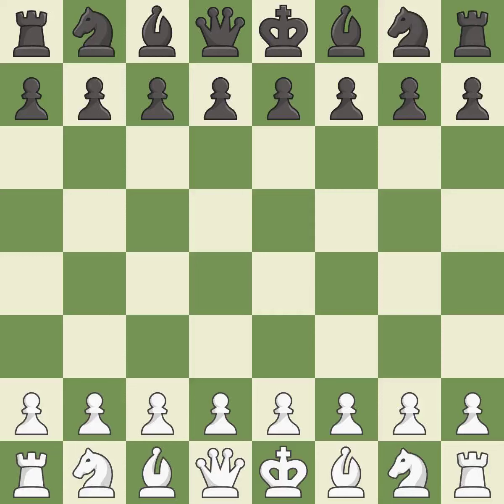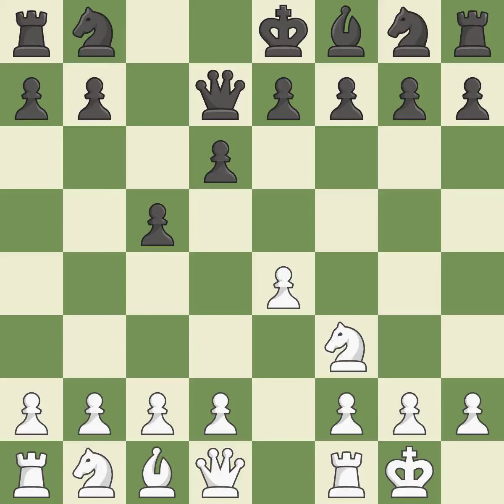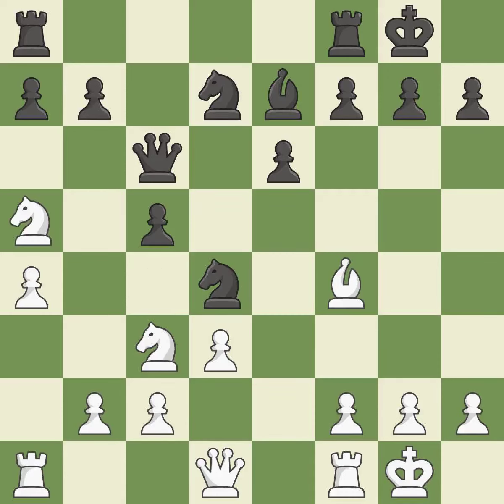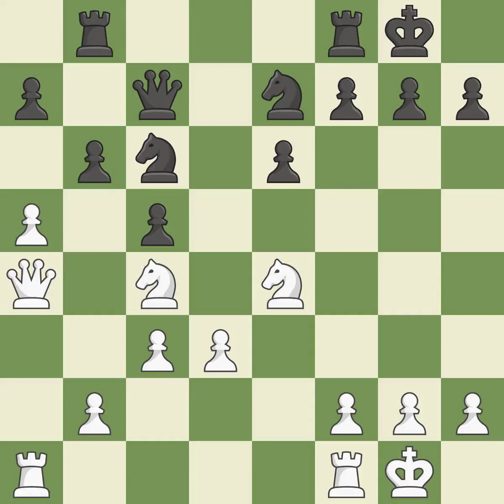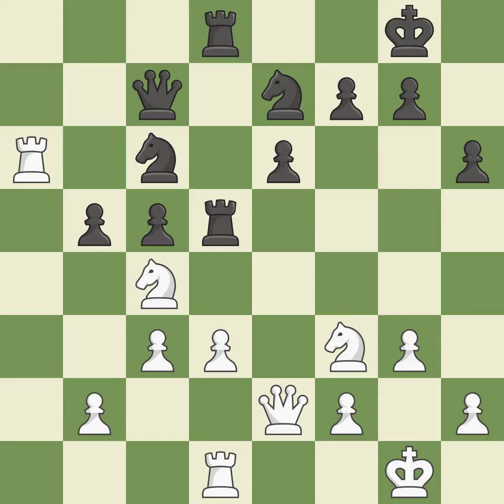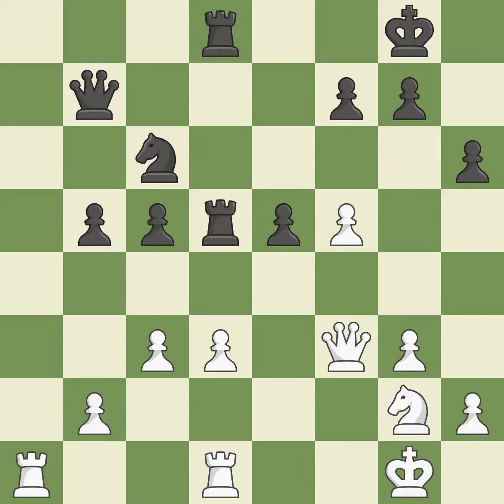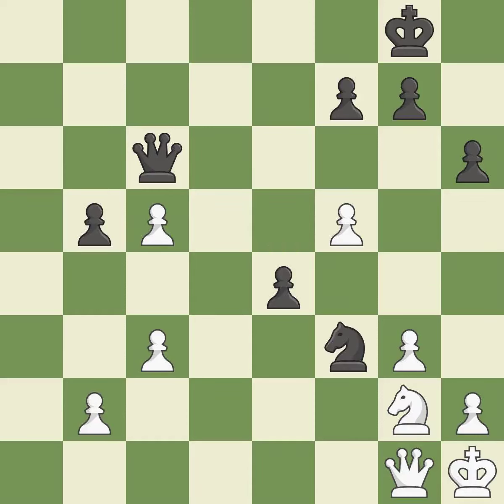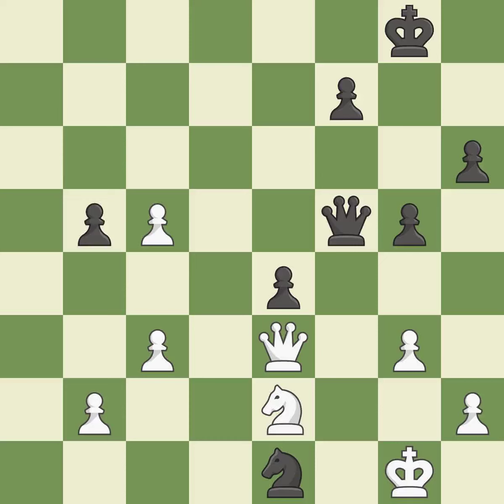White Anand,V,Black Caruana,FSicilian Defense: Canal, Main Line, 4.Bxd7+ Qxd7 5.O-O,Event GCT Rapid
Sicilian Defense: Canal, Main Line, 4.Bxd7+ Qxd7 5.O-O,Event GCT Rapid Paris 2019,Site Paris FRA,Date 2019,Round 3.2,White Anand,V,Black Caruana,F,Result 1/2-1/2,WhiteTitle GM,BlackTitle GM,WhiteElo 2764,BlackElo 2819,ECO B52,Opening Sicilian,Variation Canal-Sokolsky attack, 3...Bd7,WhiteFideId 5000017,BlackFideId 2020009,EventDate 2019